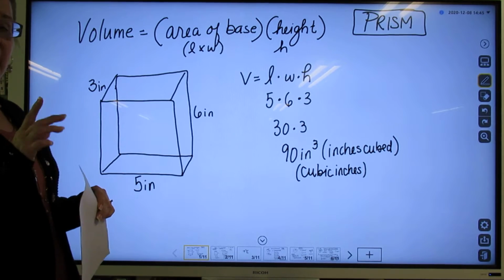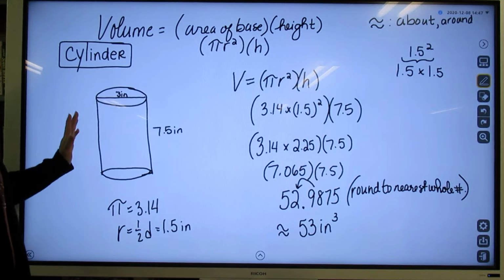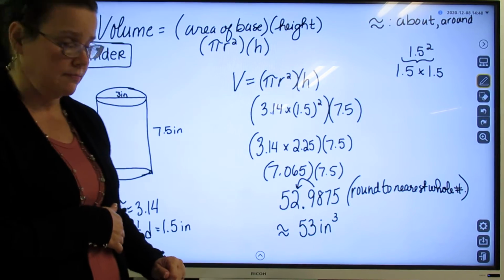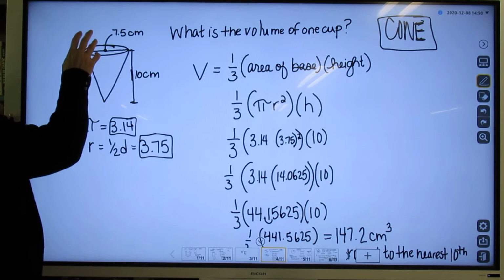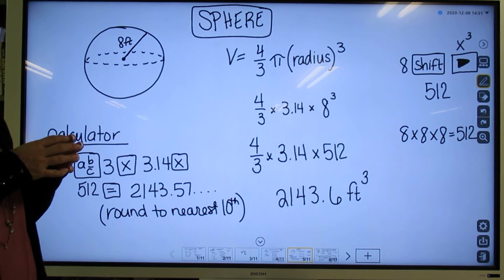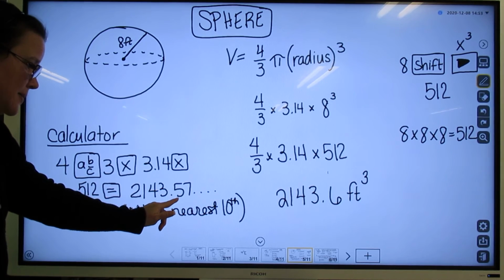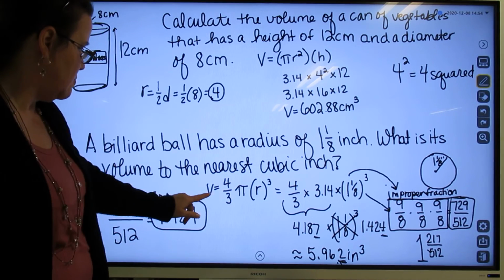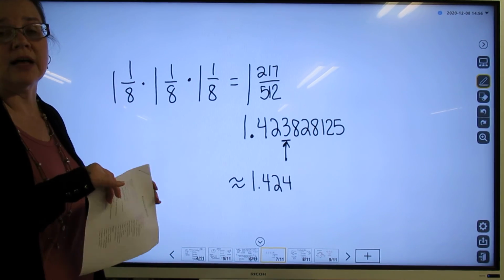Volume - Geometry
This lesson goes over the volume of different shapes according to the formula sheet in class.